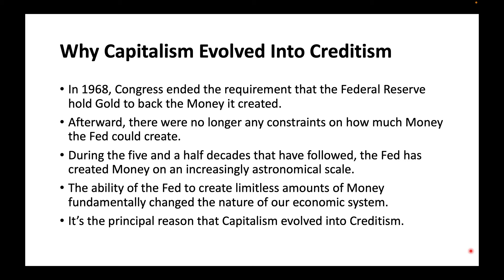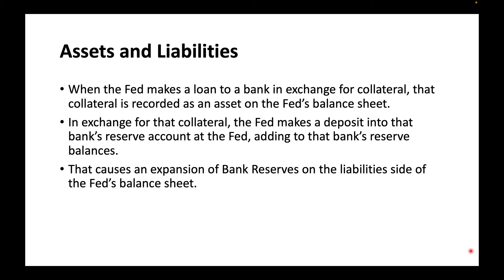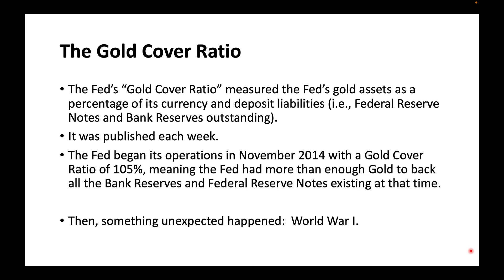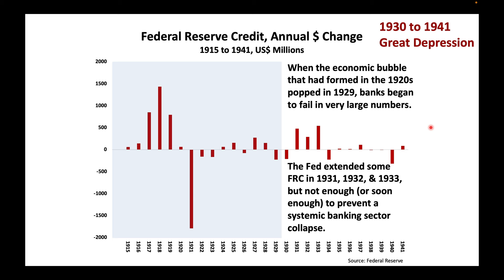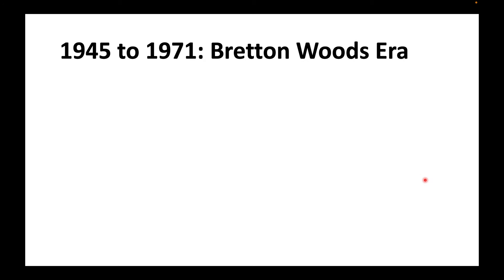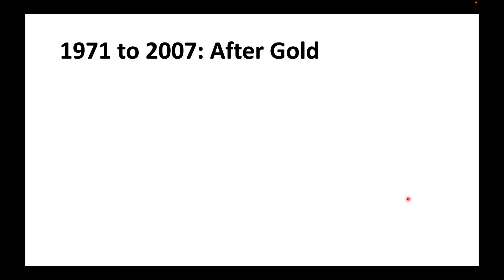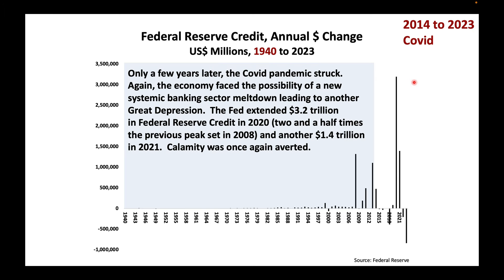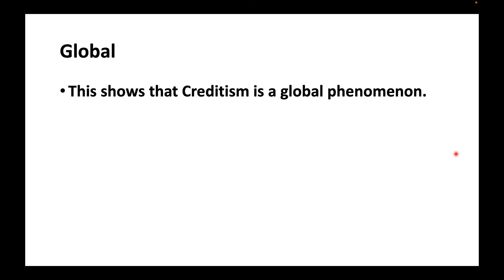100 Years Of Money Magic: A Look At Currency Creation Since 1914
Congress ended the requirement that the Federal Reserve hold Gold to back the Money it created in 1968.  Afterward, there were no longer any constraints on how much Money the Fed could create.

During the five and a half decades that have followed, the Fed has created Money on an increasingly astronomical scale.

The ability of the Fed to create limitless amounts of Money fundamentally changed the nature of our economic system.

It is the principal reason that Capitalism evolved into Creditism.

The latest Macro Watch video, uploaded today, provides a history of Money creation by the Fed by comparing the amount of Money the Fed created over eight consecutive periods:

1. 1914 to 1920:  World War I
2. 1920 to 1930:  After The War
3. 1930 to 1941:  The Great Depression
4. 1941 to 1945:  World War II
5. 1945 to 1971:  The Bretton Woods Era
6. 1971 to 2007:  After Gold
7. 2007 to 2014:  The Crisis Of 2008
8. 2014 to 2023:  The Covid Pandemic
The video discusses the rationale for the Fed’s actions during each of these periods.

It describes the developments that made it impossible for the Fed to continue backing Dollars with Gold after 1968.

And it illustrates the mind-boggling expansion of the Fed’s power once it was free to create as much money as it pleased.  For instance, in 1971, the year the Bretton Woods International Monetary System collapsed, the Fed created $9 billion.  In 2020, the Fed created $3.2 trillion, 356 times more than in 1971.

The power to create Money on a multi-trillion-dollar scale makes the Fed the US Government’s most potent economic policy tool and the world’s most powerful economic institution.

Our economic system works very differently now than it did when Money was backed by Gold.  The new Macro Watch series, Creditism 101, clearly explains the reasons behind this transformation in order to reveal the forces driving the economy and the financial markets today.

This video is the fourth in this series